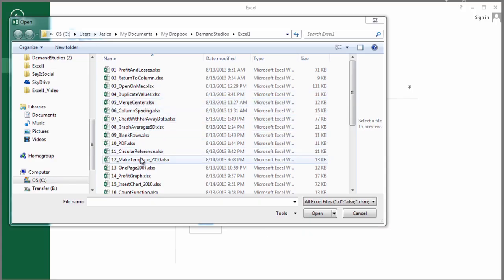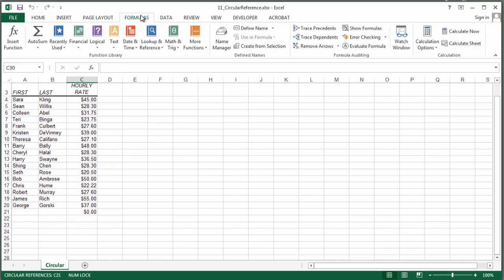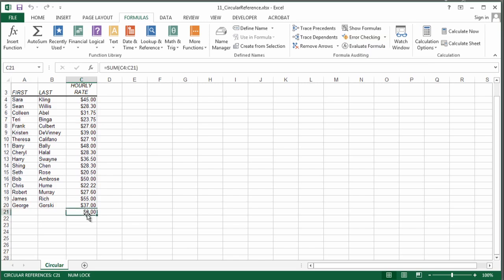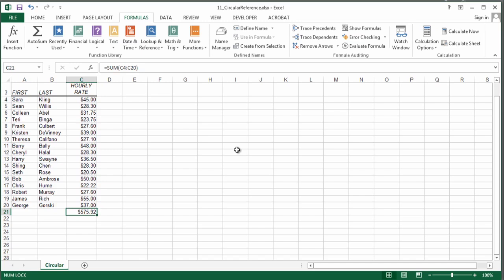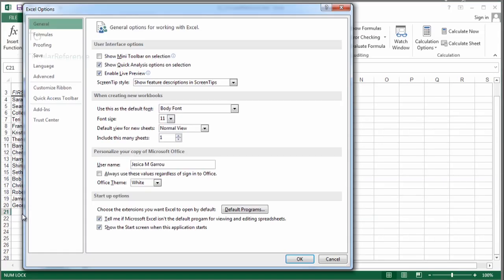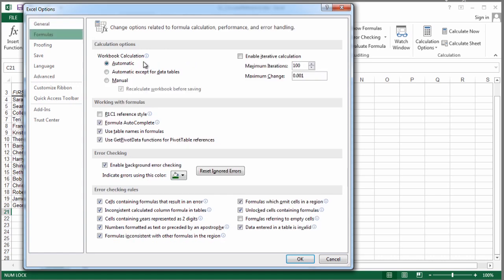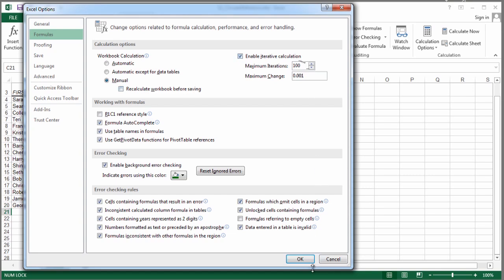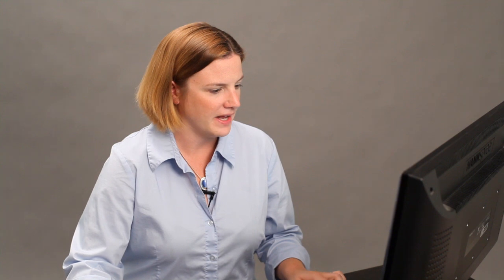How to Stop Showing a Help File for a Circular Reference Warning in... : Using Excel & Spreadsheets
You can stop showing a help file for a circular reference warning in Excel by first opening the document in question. Stop showing a help file for a circular reference warning in Excel with help from a Microsoft certified applications specialist in this free video clip.